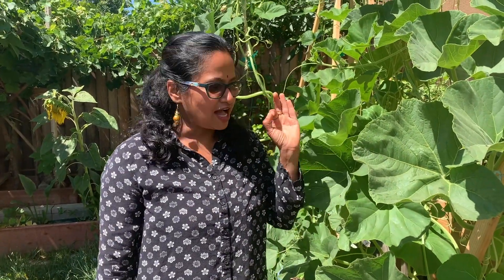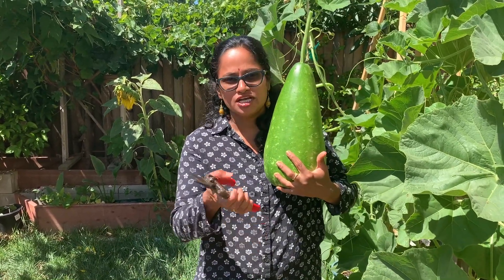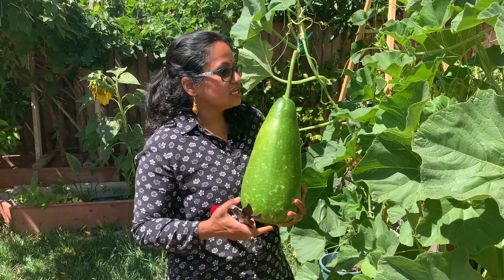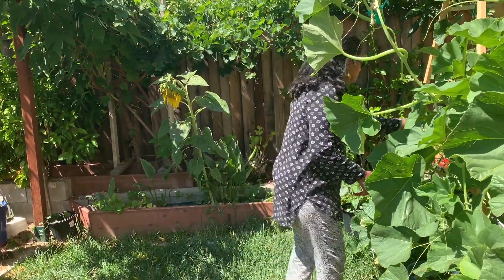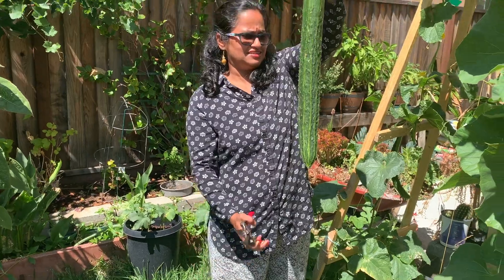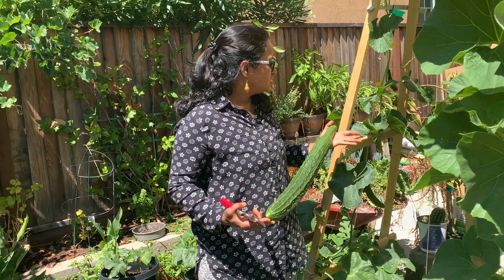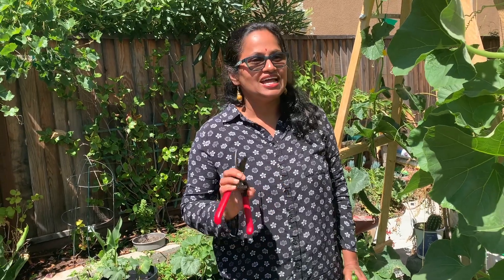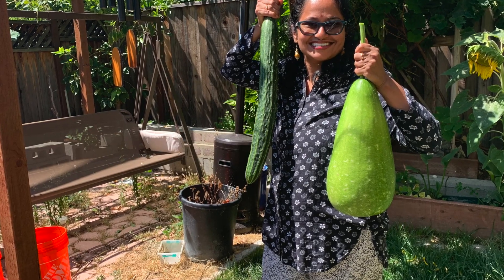Harvesting Biggest bottle gourd and Longest Cucumber of our Garden in California, USA.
This video is about harvesting bottle gourd and Cucumbers at may home garden in California. Like a d Shae with your family and friends.